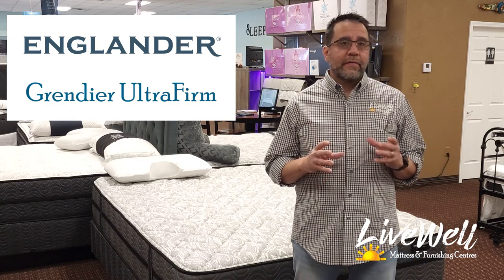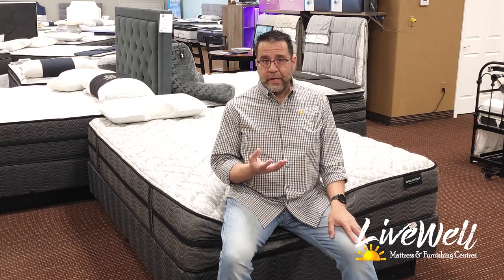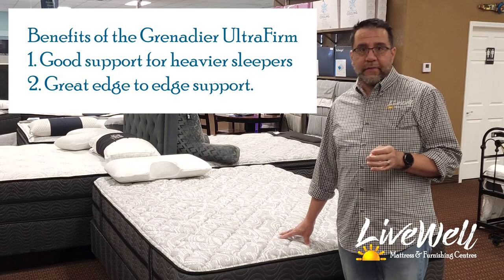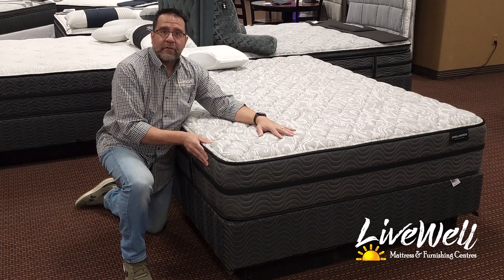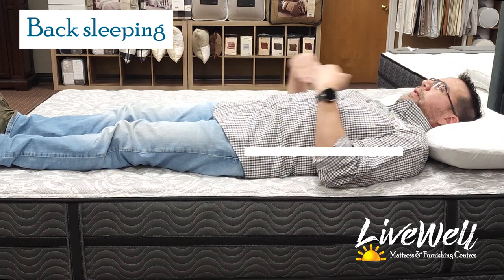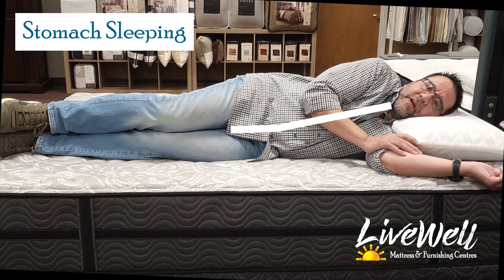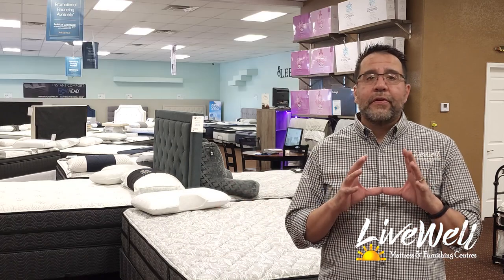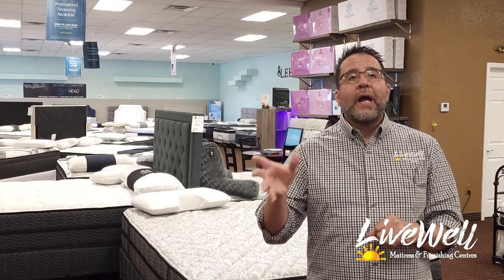The Ultimate Firm Support for Stomach Sleepers - Grenadier UltraFirm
Introducing the Englander UltraFirm Grenadier mattress – a sleep solution designed with precision and comfort in mind. While ultrafirm mattresses are often a preferred choice for heavier sleepers, it's essential to remember they're not the sole option. What sets the Grenadier apart is its impeccable support, making it an ideal choice for stomach sleepers. Dive into a night of undisturbed rest and wake up feeling rejuvenated. Explore the unique features of the Englander UltraFirm Grenadier mattress and discover why it might just be the perfect fit for your sleep needs.

TIMESTAMPS:
00:00  Intro
00:11  Grenadier UtlraFirm description
00:39  Who is the Grenadier UtlraFirm meant for?
01:48  The benefits of the Grenadier UtlraFirm
02:35  Construction points of the Grenadier UtlraFirm
03:18  Back sleeping test
04:16  Side sleeping test
05:06  Stomach sleeping test
05:37  Final verdict on the Grenadier UtlraFirm

ABOUT LIVE WELL MATTRESS &  FURNISHINGS CENTRES
How many times have you visited a store and walked out with new friends? That’s our mission at Live Well Mattress & Furnishing Centres.  Our goal is to KNOW about our products and be able to SELL to you, our customer, the right mattress, the best piece of furniture, or the best bedding product that you need.

We constantly research, train, and teach. From our videos like Sleep Coach, Good Mornings, and Sleep in the News, you can experience the stuff we learn.  We want to share that knowledge with you to help you find a better, healthier life with better sleep.

Our furnishings are unlimited. Most companies find a couple of vendors and stick with them because it is easier for them to remember what sells and what they can resell repeatedly. There is nothing customer-friendly about that. Our outlook is “Why limit our customers?” and because of that, we have contracts with over eight major furniture brands. Yes, it can be overwhelming, but if you give us your idea, we can find the piece you need!

Live Well isn’t just a name, it is our goal for all our customers!